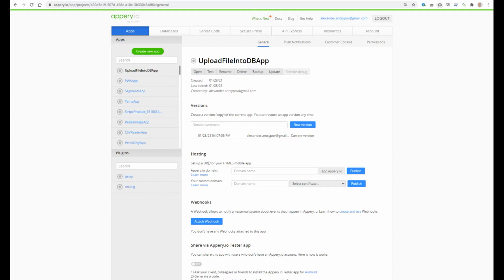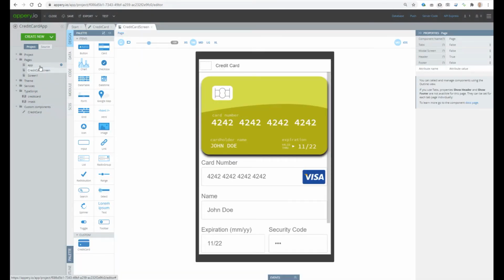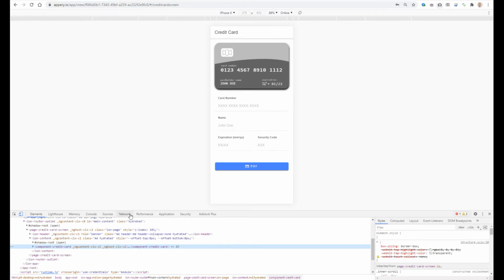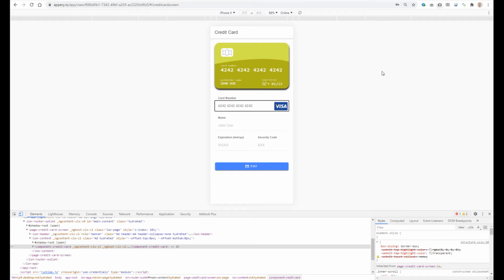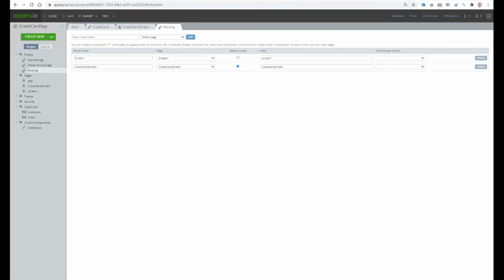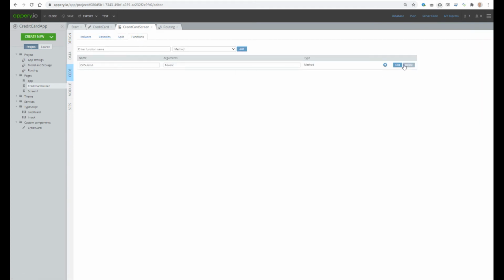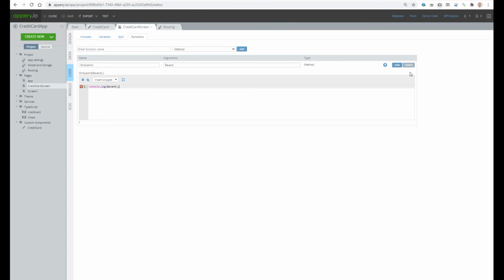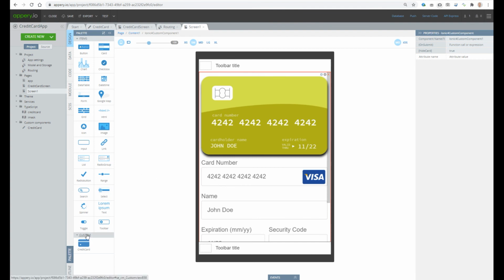Credit Card Component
One of the most frequently asked questions among our users is how to create a UI for input credit card information. In this video, Alexandr Antsypov Head of Development Appery.io demonstrates how to do so just by adding a Credit Card plugin to your application.